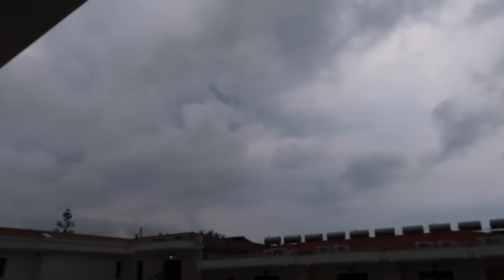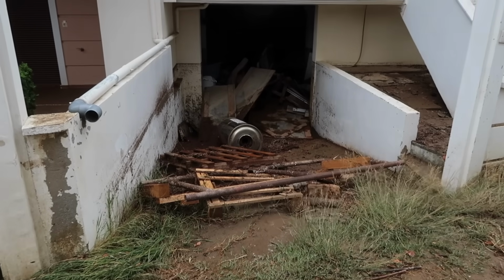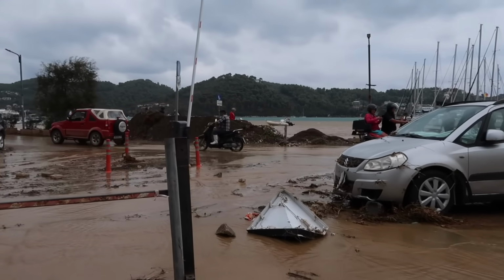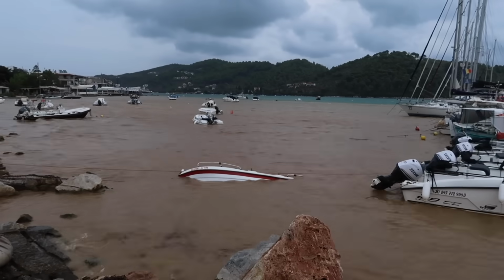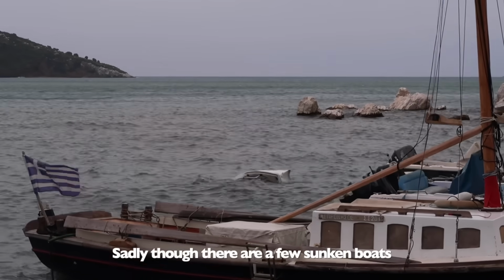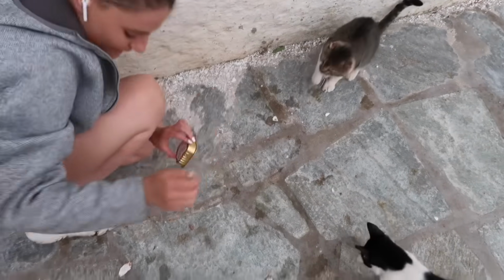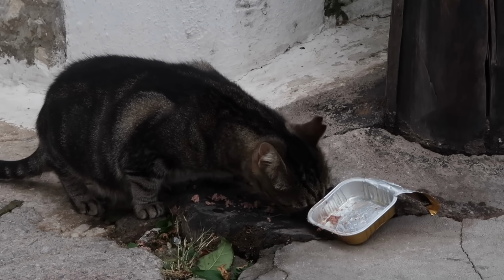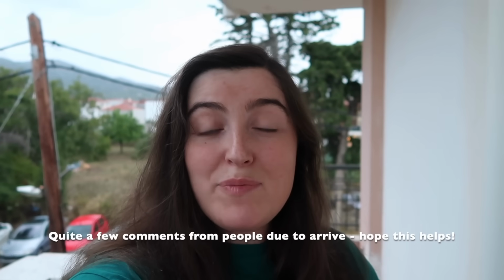Skiathos Flooding Update - 24 Hours Later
Hi everyone, providing an update on the old port flooding in Skiathos!
Luckily the weather has been better than expected today and the clean up operation is well underway. Whilst I'm not certain we're out of the woods yet, today was a much better day for the island.
If you're due to come on holiday here, please don't panic. First, check with your hotel what the impact has been - as you'll see in this video, for some streets and properties, it is business as usual like nothing happened, luck of the draw! The whole island is working hard to get back on its feet and it's amazing how quickly things have improved in only 24 hours.
If you have any questions please let me know and I'll try my best to help.
Stay safe everyone! As always, our thoughts and prayers are with the worst affected. Will provide relief information asap